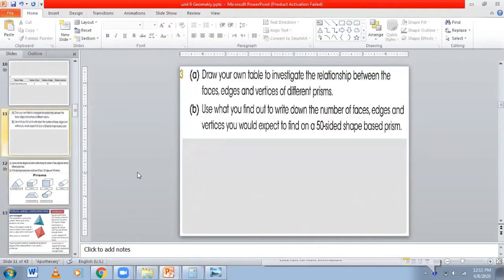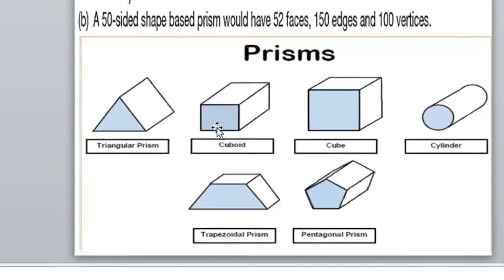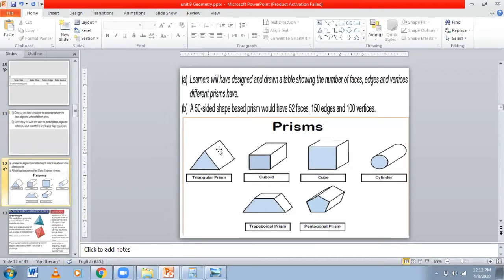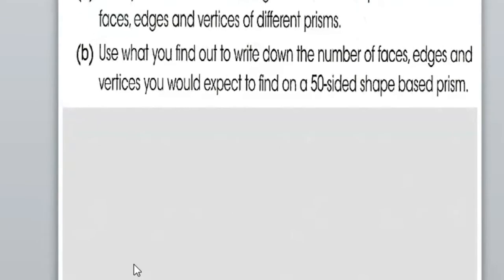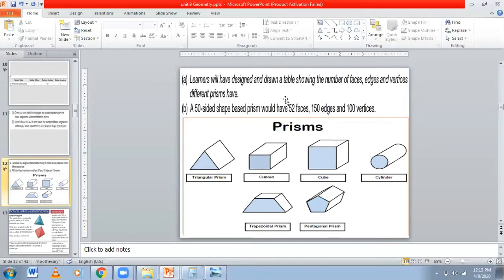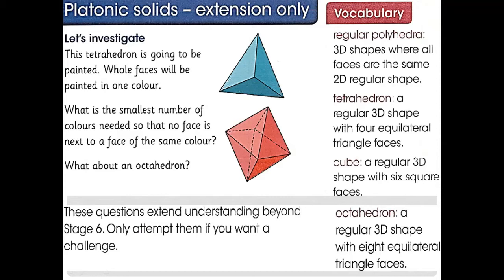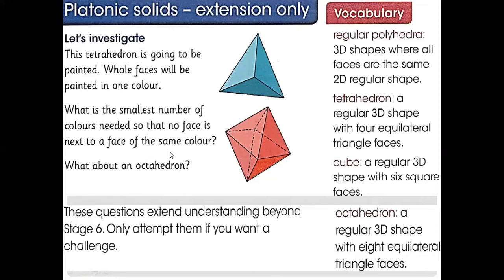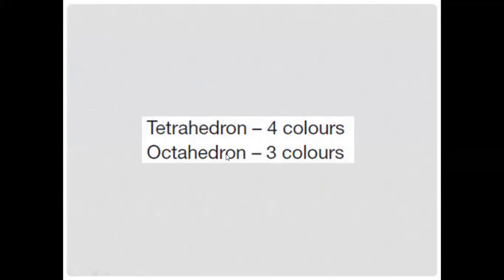quadrilateral prism or Prism Grade 6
A solid (3-dimensional) object which has six faces that are rectangles. It has the same cross-section along a length, which makes it a prism.